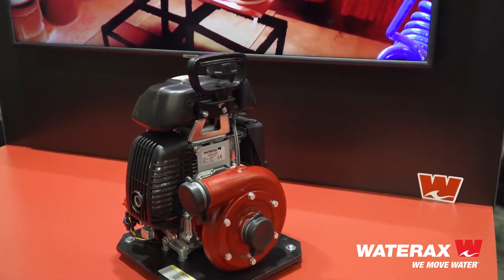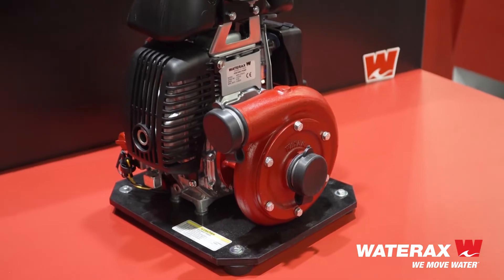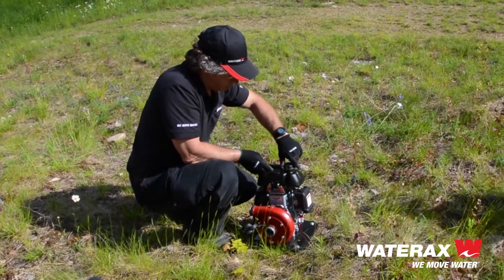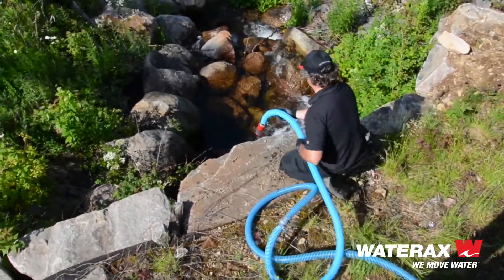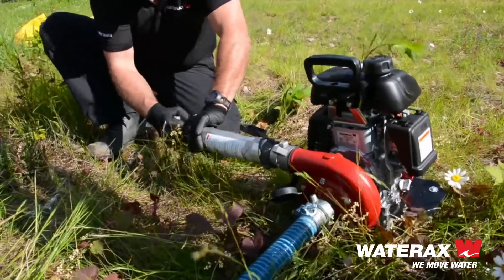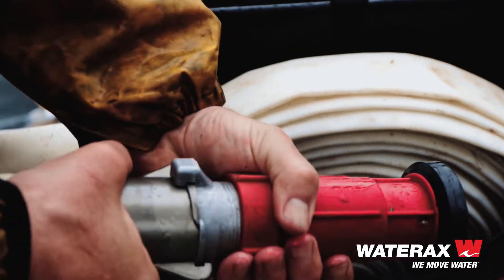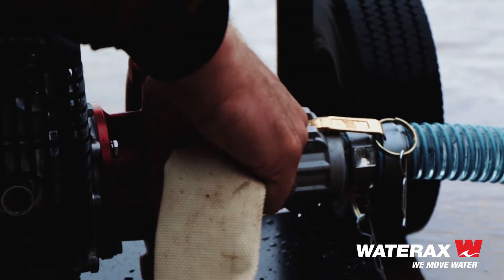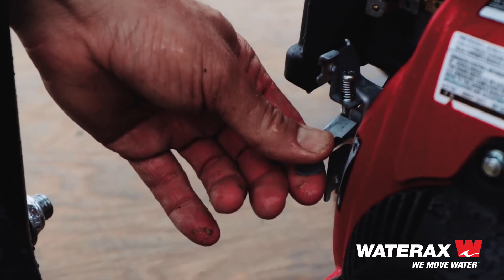MINI-STRIKER® Lightweight Pump - The little pump that gets a lot done!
The MINI-STRIKER® lightweight pump is used by wildland firefighting agencies and fire departments all over the world and it delivers the performance and reliability that WATERAX pumps are renown for. Featuring a 4 stroke 2.5HP Honda engine coupled to a single stage WATERAX pump end.